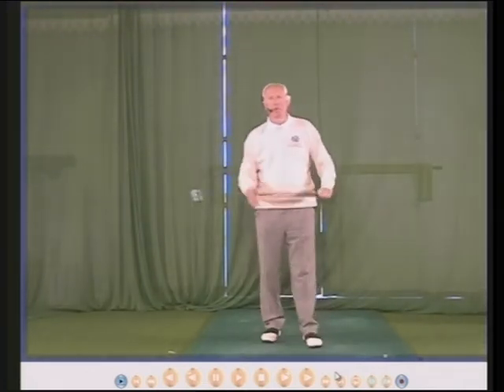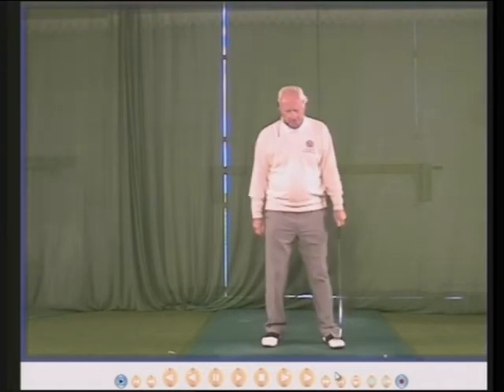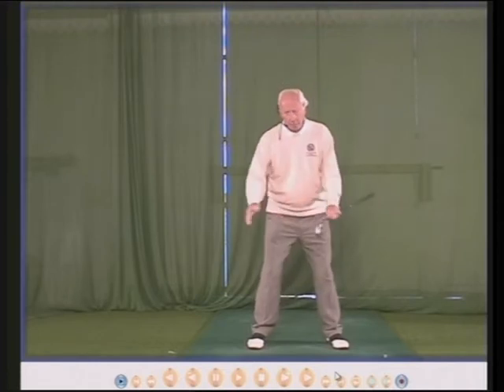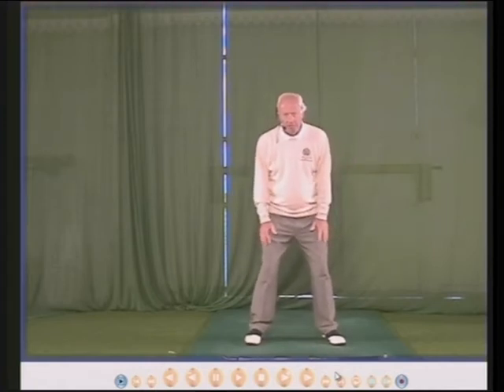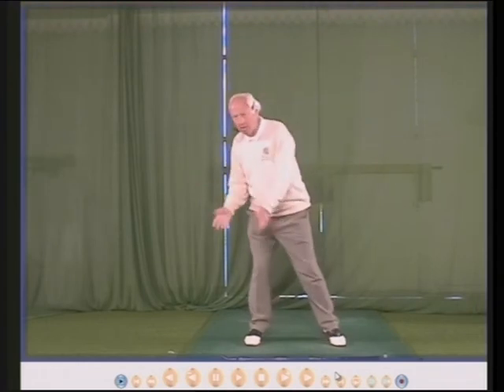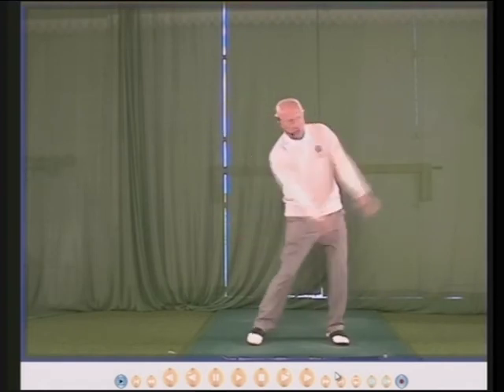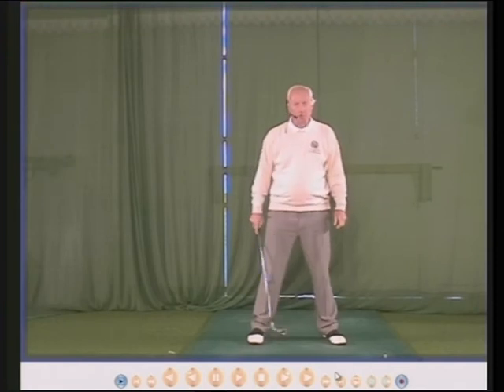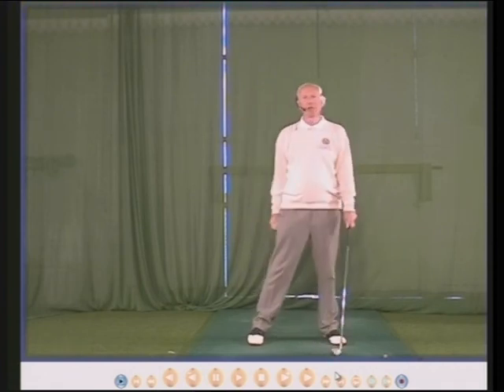Top Tip 12 - Weight inside the right heel in the back swing.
All good golfers have their weight inside the right heel in the back swing and this Top Tip will show you exactly how to achieve it with or without a golf ball.

There are even more DVD's + E books on peterthompsongolf.com